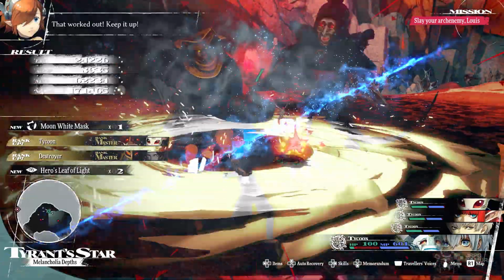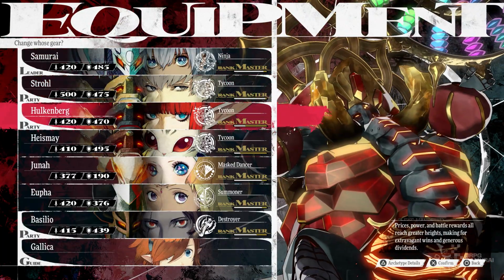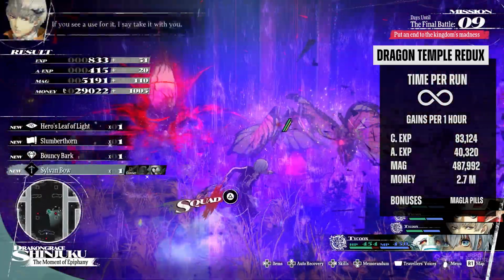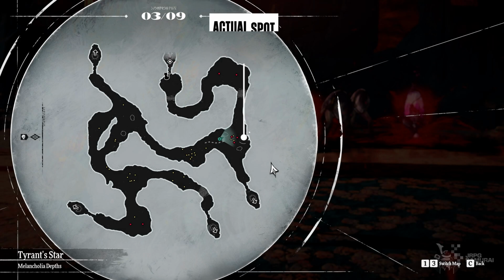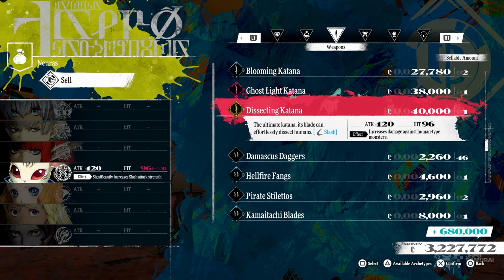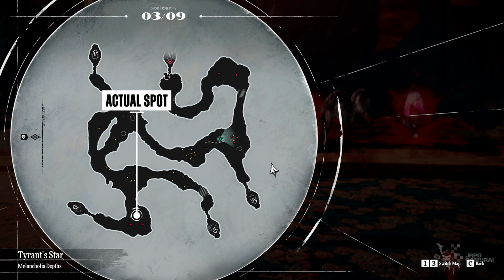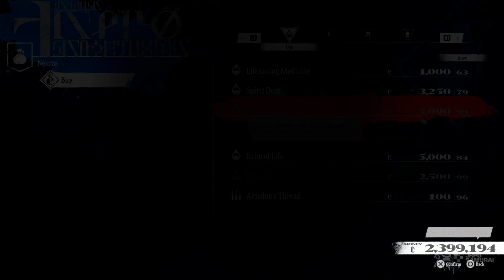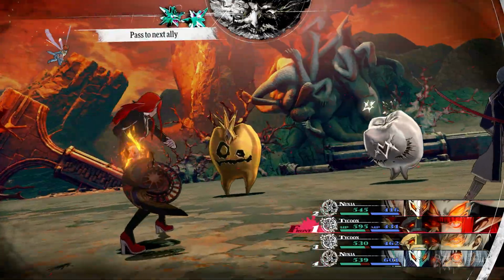Top 5 BEST END GAME Spots To EASY MAX Archetypes & Level Up Fast in Metaphor Refantazio BEST OVERALL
► Timestamps

00:00 You Need This Guide
00:20 Spot Number 1
01:39 Spot Number 2
02:27 Why Farm At End Game?
02:55 Spot Number 3
03:37 Spot Number 4
04:53 Spot Number 5
08:07 Optimized Incense Farming

Your support will help us to progress even more so we can continue what we love to do. A dollar can go a long mile in keeping the lights on and we do thank everyone for the support.